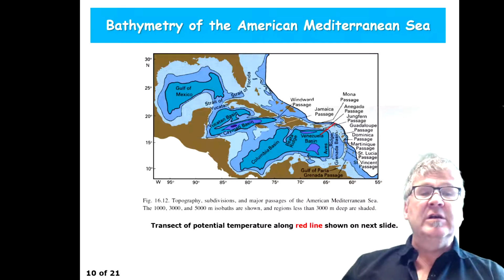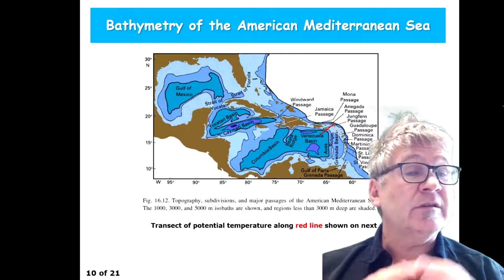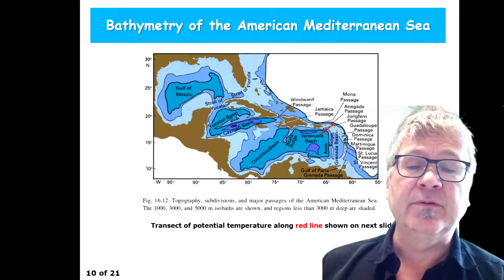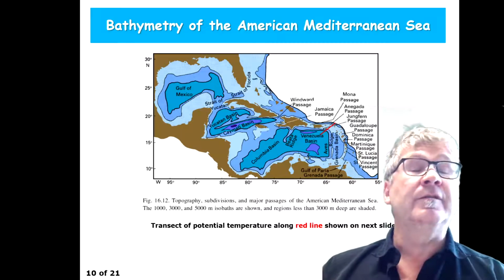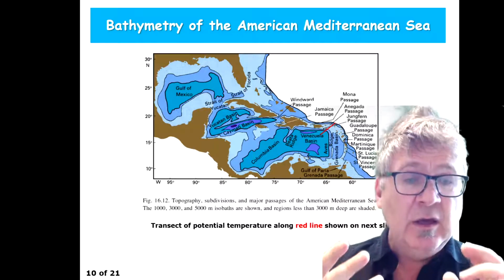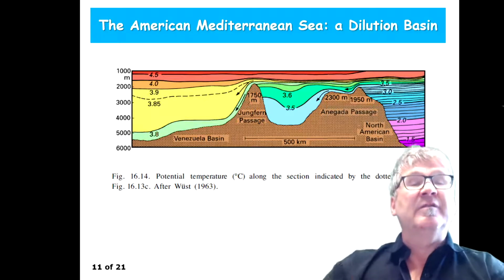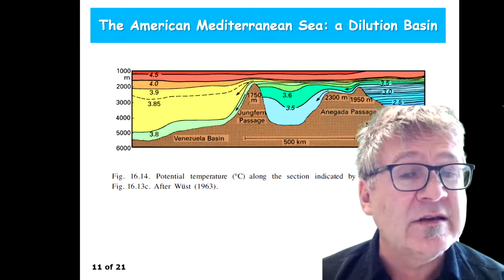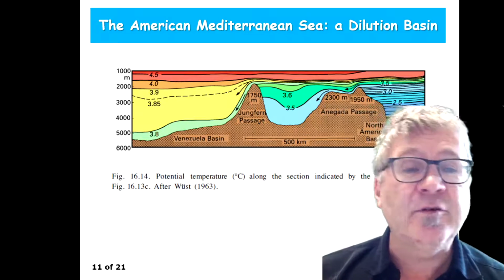Lecture 12 Slides 10+11